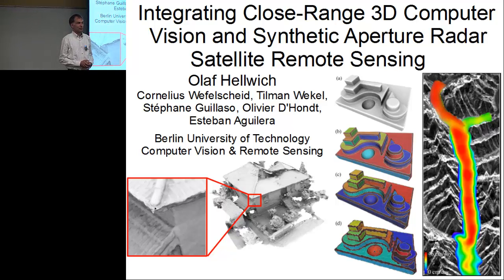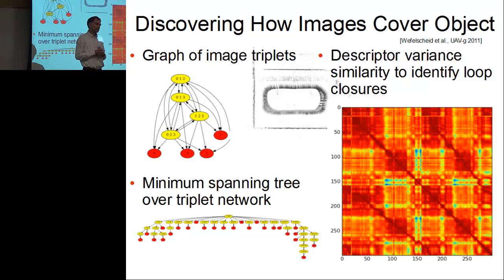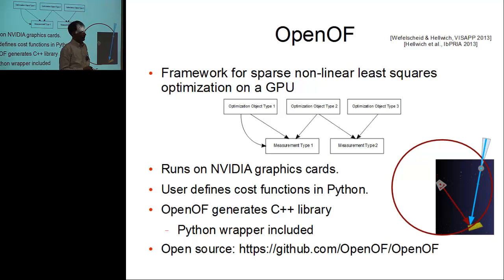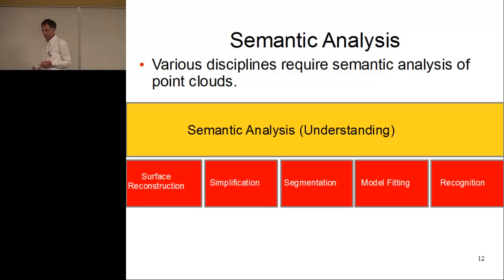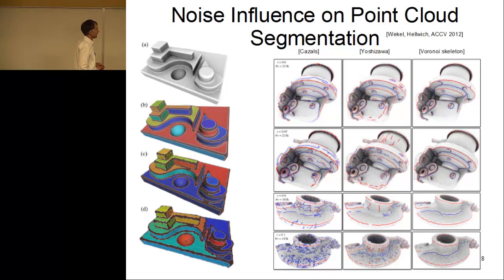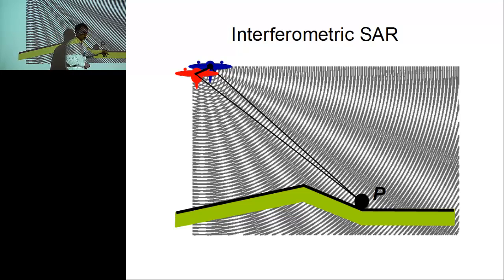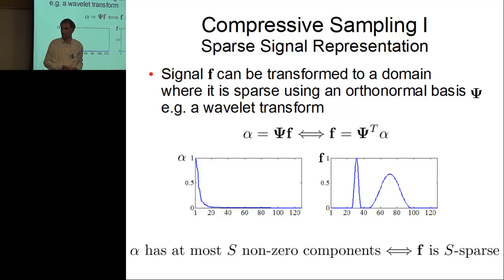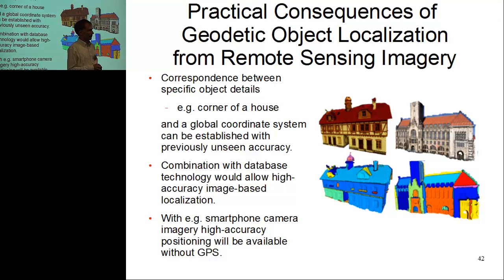Integrating Close-Range 3D Computer Vision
Presenter: Olaf Hellwich
UCF Guest Presentation